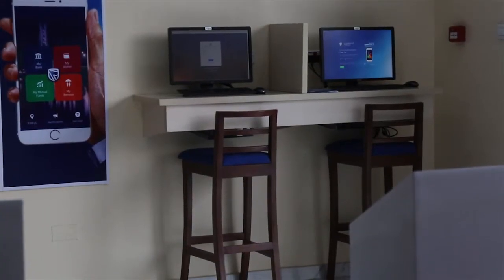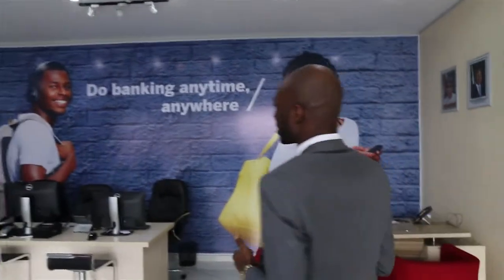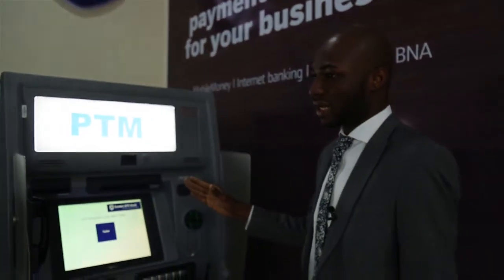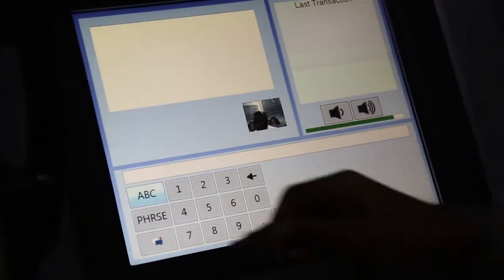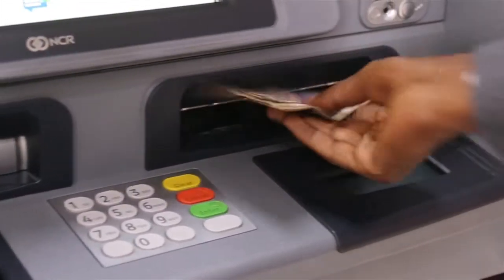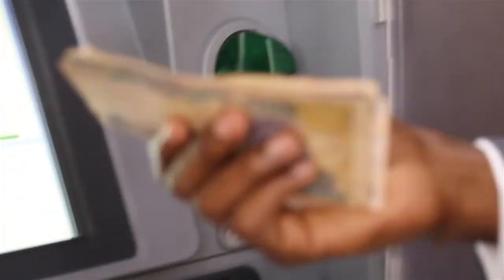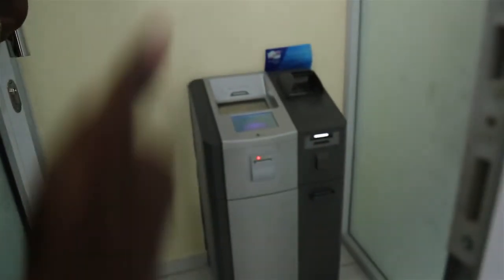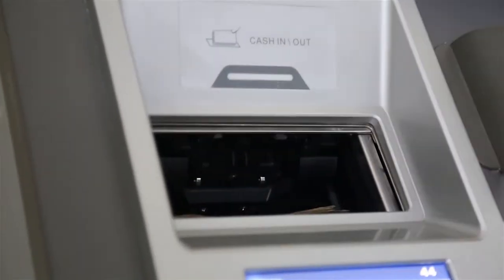Exploring self service channels in Nigeria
Stanbic IBTC Bank has commissioned their first self-service digital branch, delivering the transformational power of digital technology to drive optimal financial services in Nigeria.